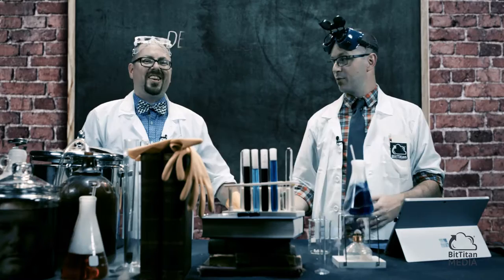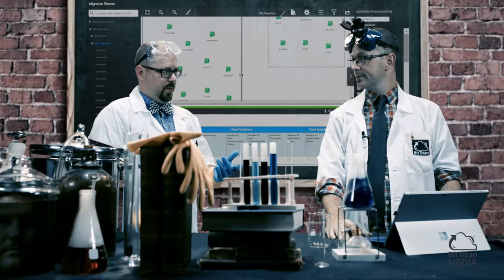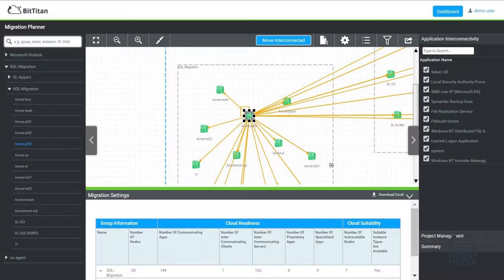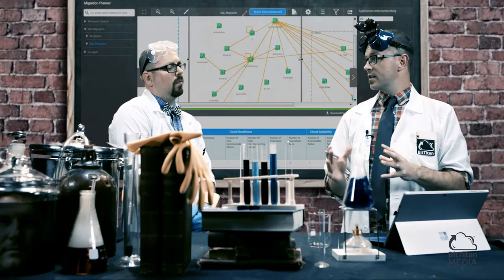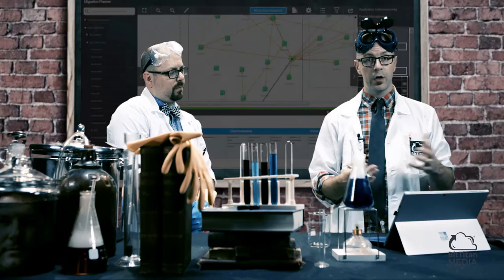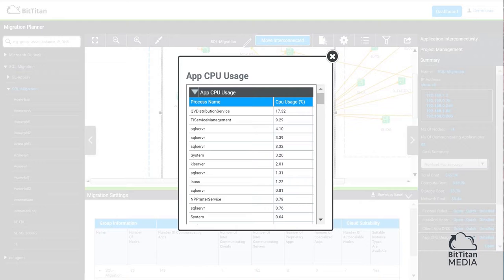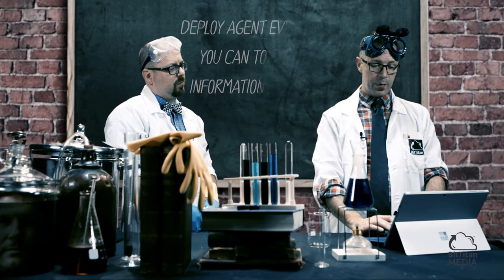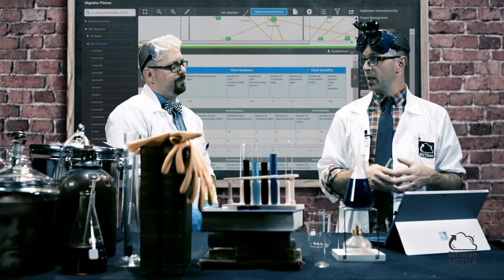Daring Demos: THE PLAN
Two Microsoft MVPs: Darrell Webster, BitTitan Partner Technical Strategist; and Jethro Seghers, BitTitan Partner Solution Enablement Lead are the hosts of the hit web series Daring Demos. When they aren't pushing the envelope of String Theory or searching for the Higgs Boson in their makeshift laboratory, they are demonstrating the power of BitTitans product line!
Keep your eyes out for more episodes of "Daring Demos with Darrell. And JETHRO!